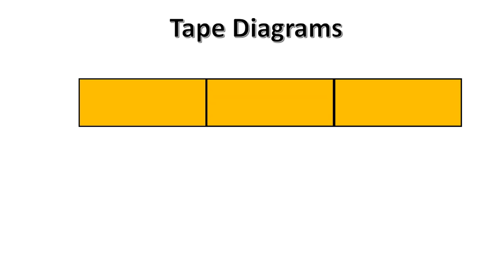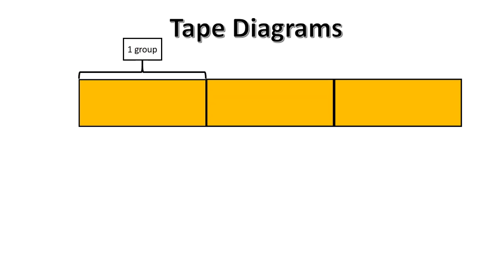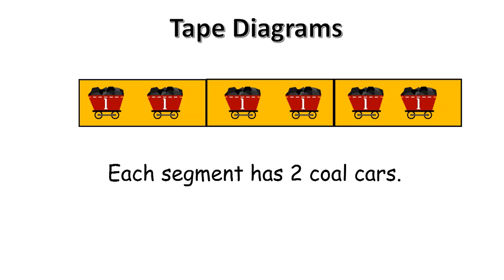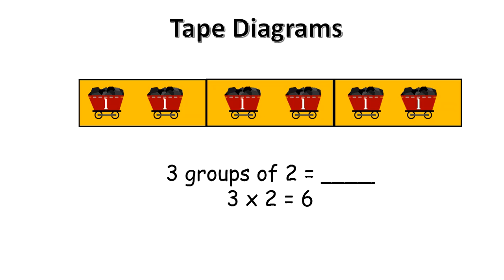Tape Diagrams in Multiplication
This brief instructional video will help learners to develop the strategy of tape diagrams in multiplication.